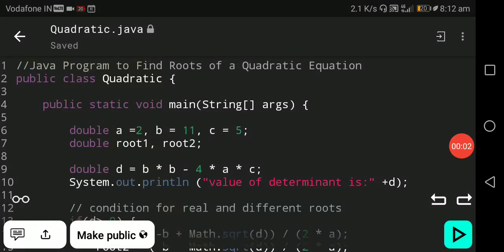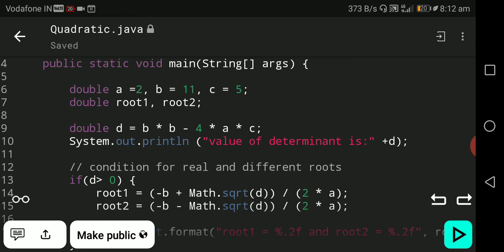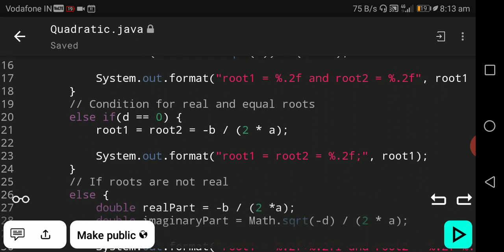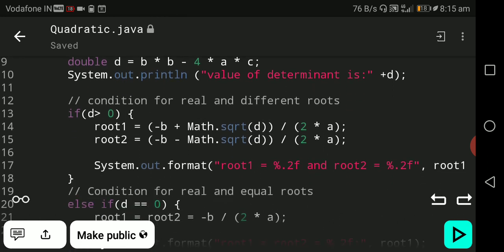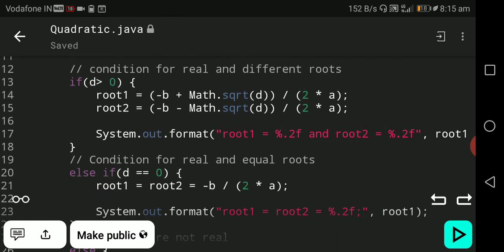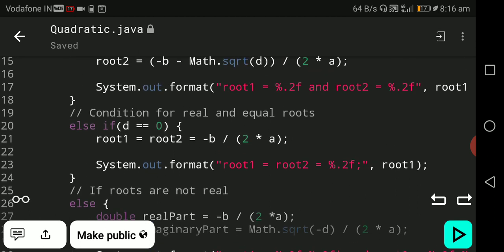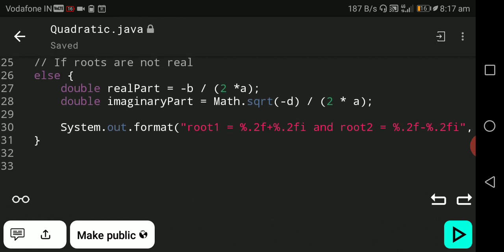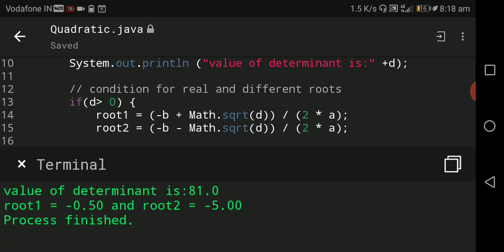A program of Roots of Quadratic Equation in Java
Java Program to Find all Roots of a Quadratic Equation
* In this program, you will learn to find all roots of a quadratic equation and print them using format() in Java.